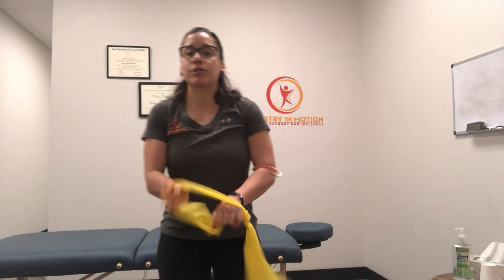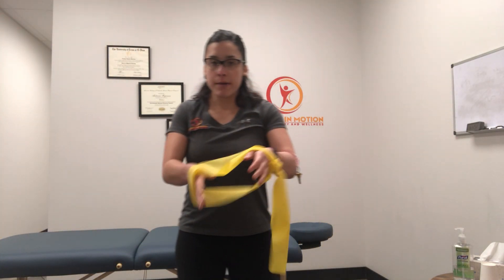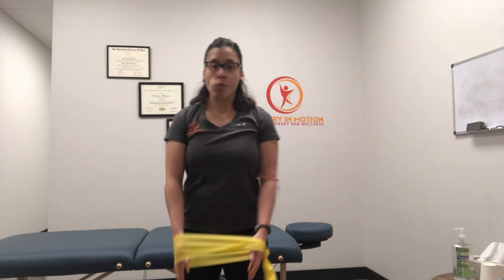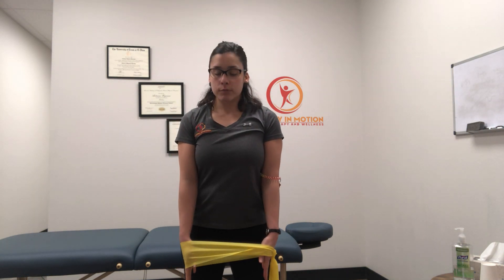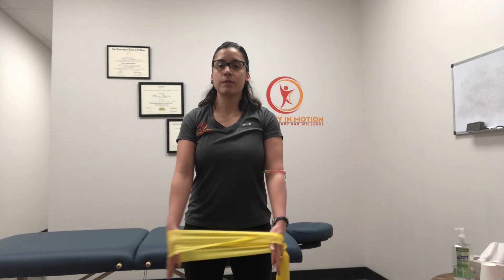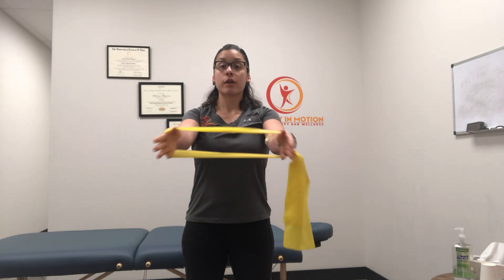Shoulder ER Perturbation Touchdown| Artistry in Motion Physical Therapy and Wellness | ABQ, NM